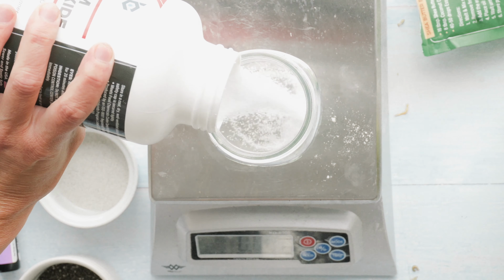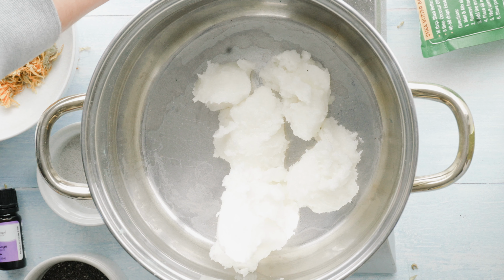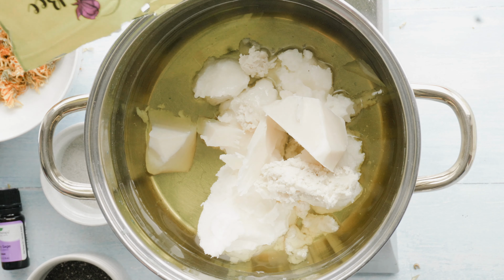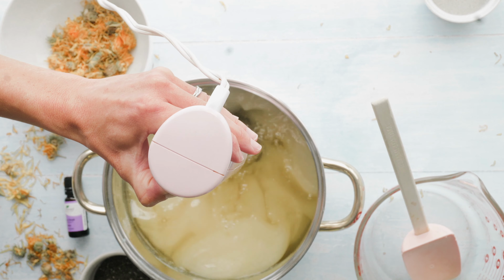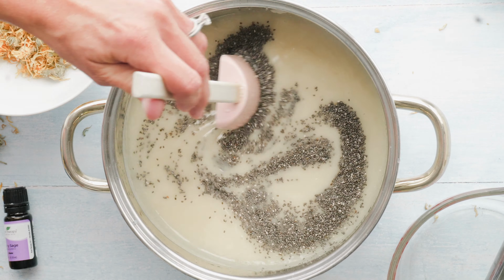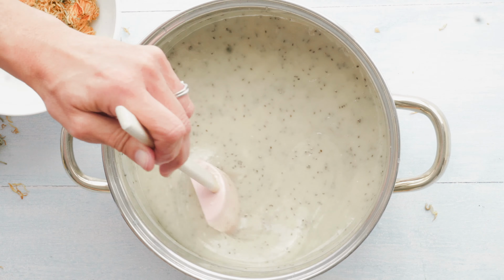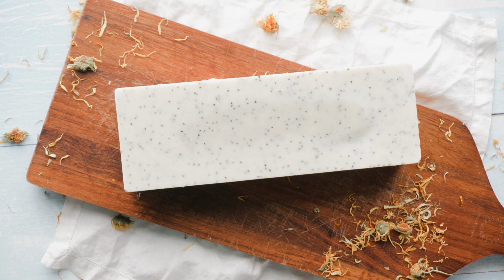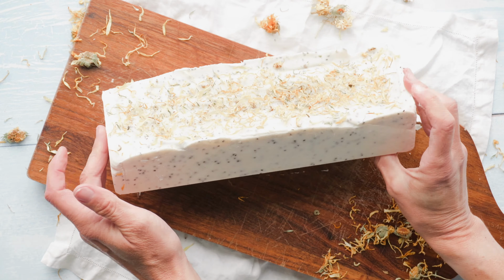Gardener's Hand Soap (Cold Process with Pumice + Chia + Calendula)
INGREDIENTS
8 ounces water
3.62 ounces lye
9 ounces coconut oil
10 ounces olive oil
2 ounces castor oil
4 ounces shea butter
1 ounce beeswax
2 tablespoons chia seeds
2 tablespoon ground pumice
1 tablespoon clary sage essential oil
1 tablespoon dried calendula flowers
INSTRUCTIONS
Mix the lye and water. Carefully add the lye to the water and stir until it is fully dissolved. The liquid will shoot up in temperature. Set aside to cool in a safe place.
Melt the oil and butters. Measure the oils separately, then combine them in a large pot. Melt the over medium-low heat until the beeswax is fully melted. Set aside to cool.
Stick blend to trace. Once the lye water and oils have both cooled to about 100-115 degrees, it's time to blend. Get out your soap mold, exfoliating additions, and any fragrance or color you'd like to add. Pour the lye water into the pot with the oils and blend with your stick blender until you reach trace. Add fragrance and color if using, and quickly pour into the soap mold.
Cure and unmold. Allow the soap to cure in the mold for 24-48 hours, then carefully remove it. Slice into bars. Store in a well-ventilated place and let it cure more for at least 3 weeks before using.

NOTES
The clary sage will leave a nice fragrance, but of course, you can substitute your favorite fragrance oil.

author: KATIE SHAW
Did you make this recipe?

Heart’s Content Farmhouse is a participant in the Amazon Services LLC Associates Program, an affiliate advertising program designed to provide a means for sites to earn advertising fees by advertising and linking to amazon.com.  As an Amazon associate, I earn from qualified purchases.